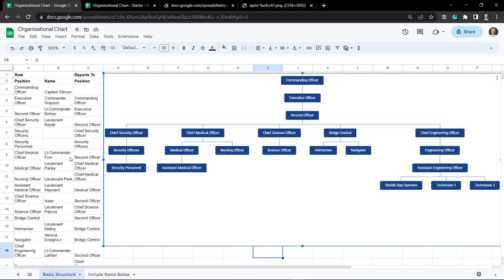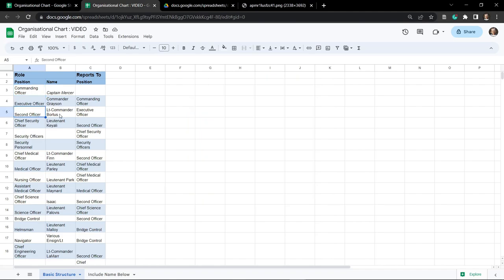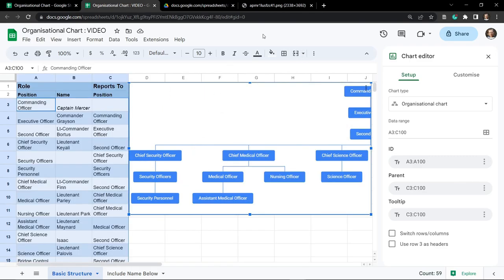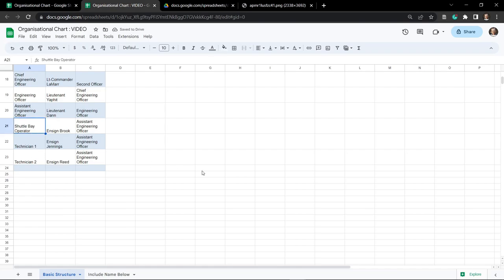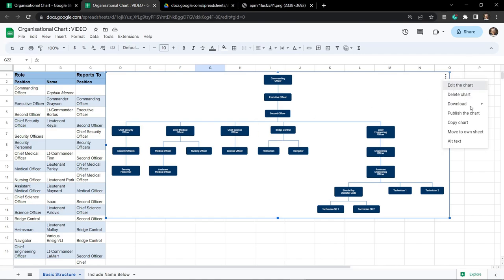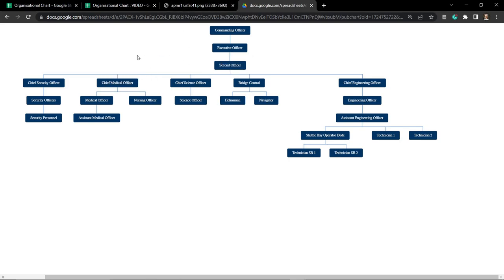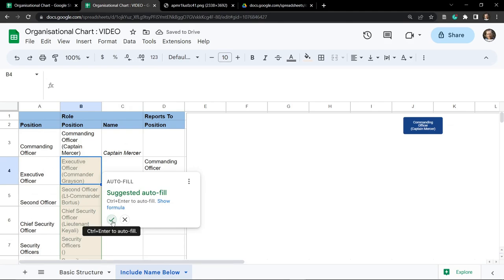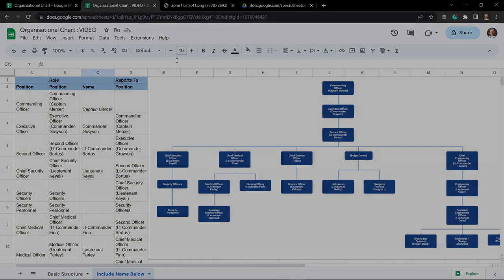Create an Organisational Chart in Google Sheets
This tutorial covers how to create an organisational chart in Google Sheets.

We will cover how:
1. How to set up your data for the chart.
2. Plan your organizational chart layout (Added the 'z' for my U.S. friends 😉)
3. Buld the Chart.
4. Create a hover effect to display a tooltip or a name.
5. Style the chart.
6. Embedding the chart in a HTML file or, say a Google Slide.
7. Some limitations of the Google Sheets Organisational Chart.